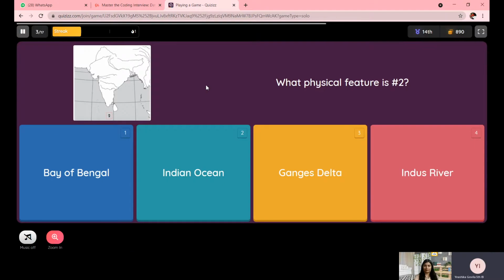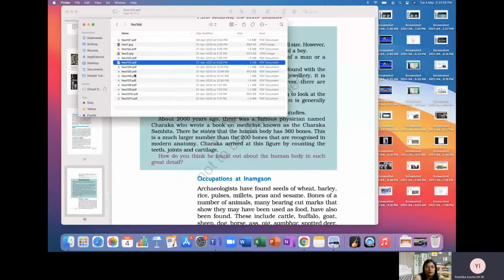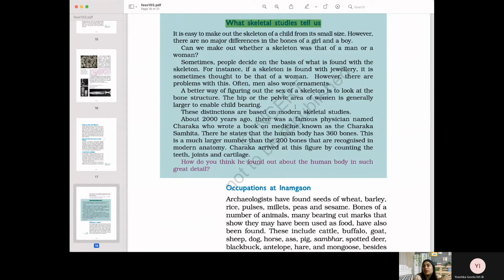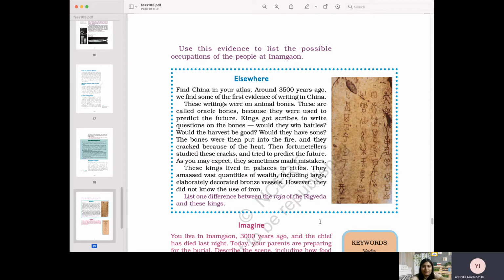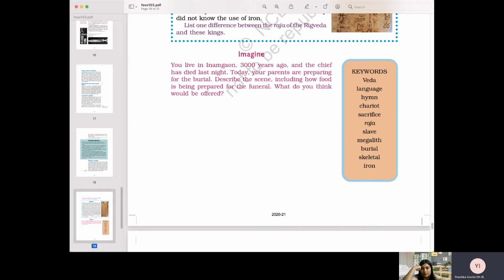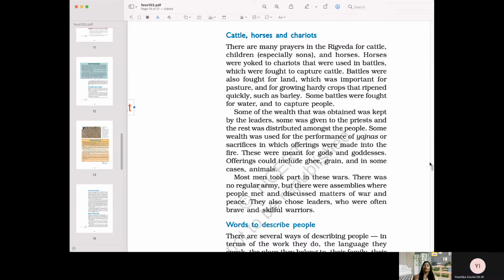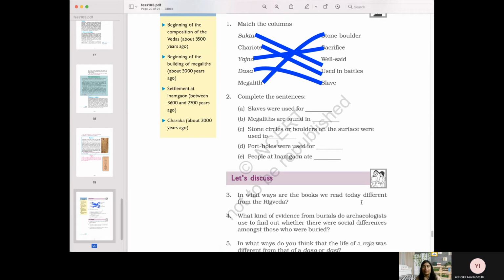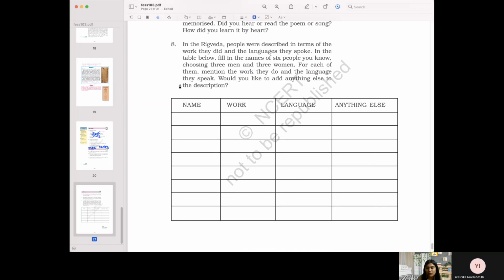Draw india & it,s neighbouring countries map 5th ib GEOGRAPHY By Bhawna Rupani